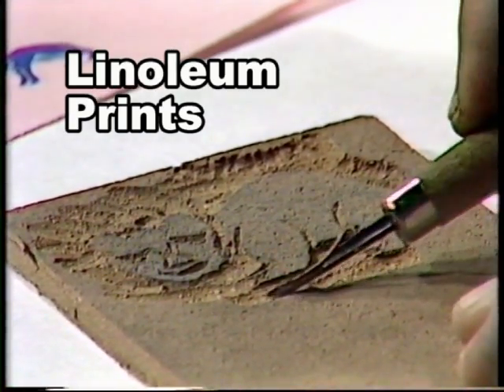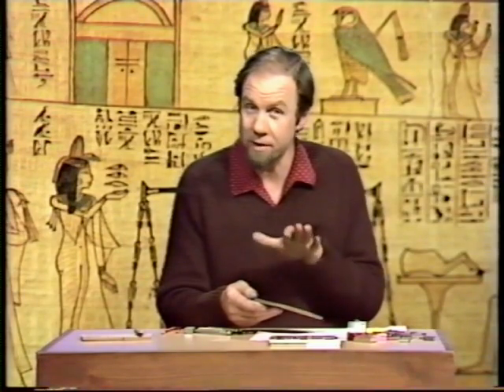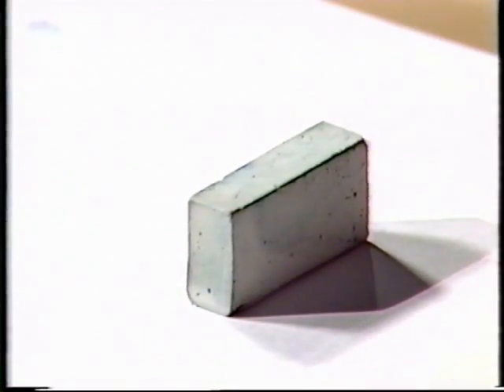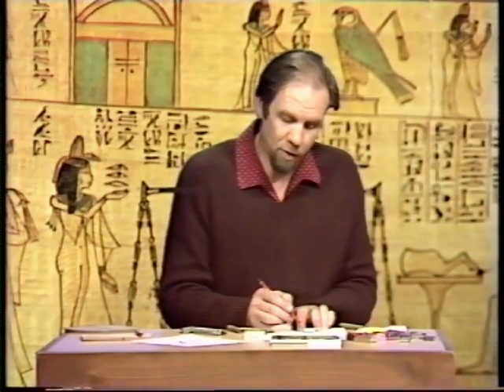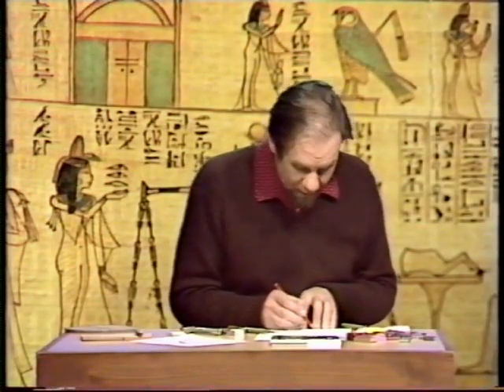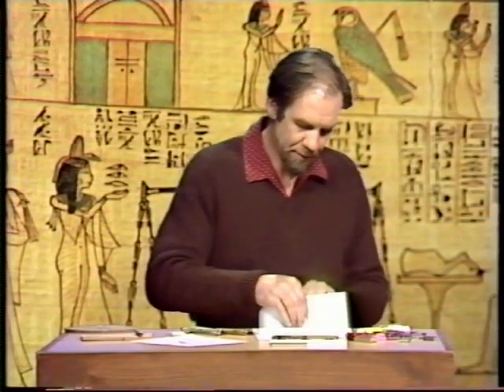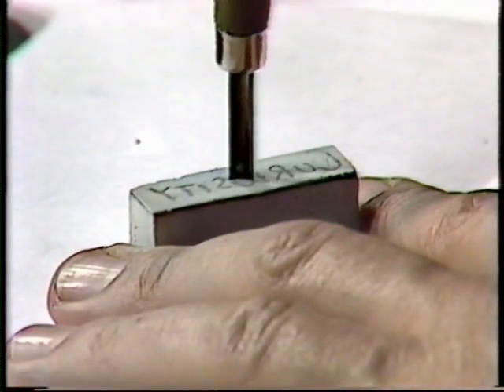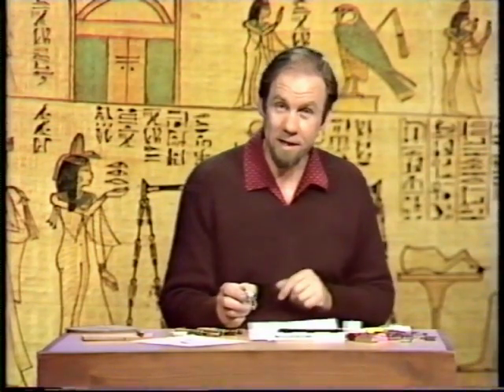Make your own rubber stamps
Linoleum cuts are not as popular as they once were, when lino covered many floors, but Rob shows how to use the same technique on rubber erasers to maker your own rubber stamps.